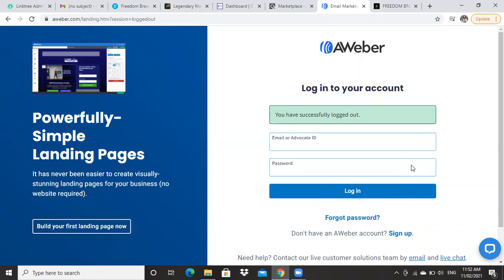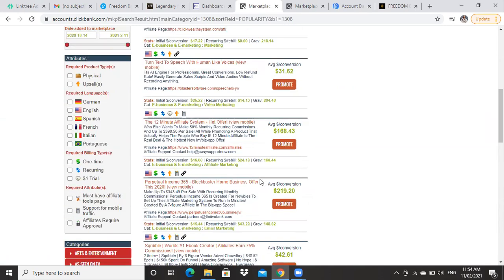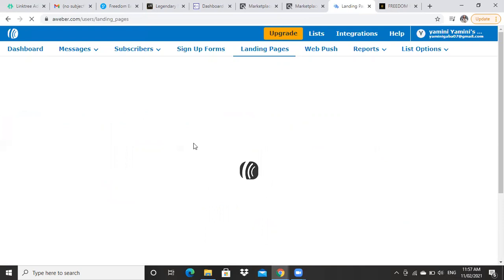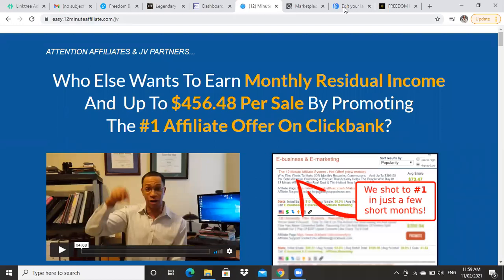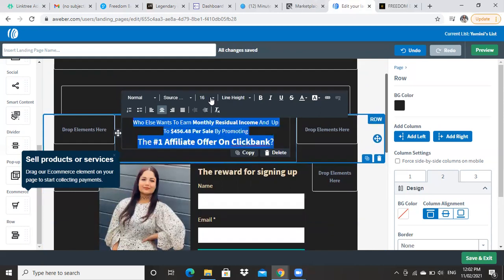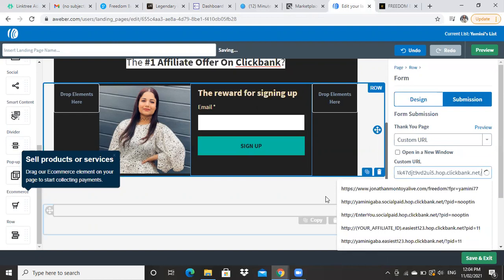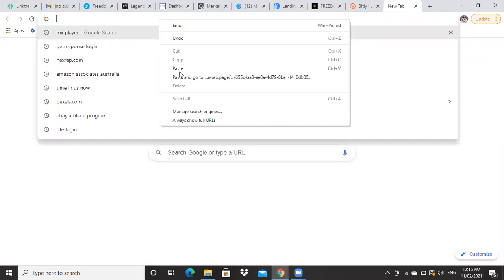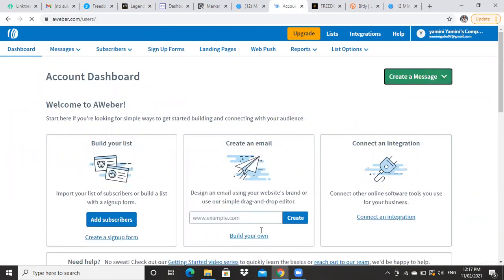How to use Aweber for AFFILIATE MARKETING ??? 😱💪🏻howtomakemoneyonline​​​ affiliatemarketing​​​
Checkout My channel for more Affiliate Marketing Videos!!

Start GETRESPONSE from here!!

This video and description may contain affiliate links, which means that if you click on one of product links, I’ll receive a small commission. This helps support the channel and allow us to continue to make videos like this. Thank you for your support!